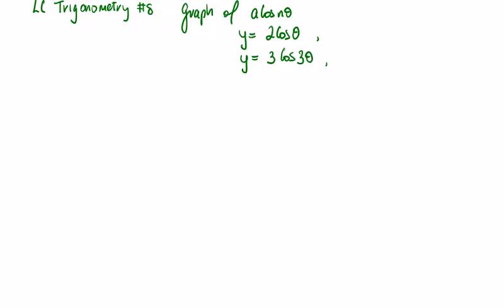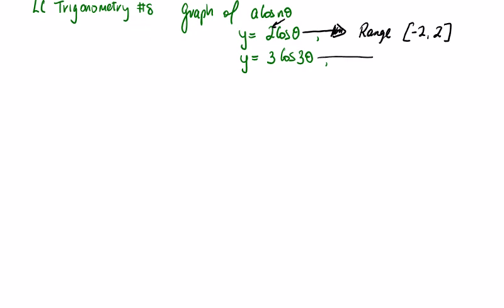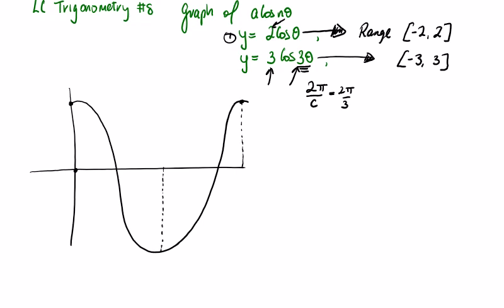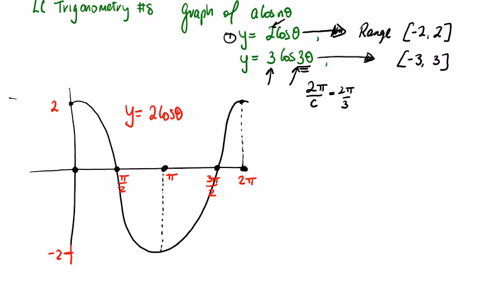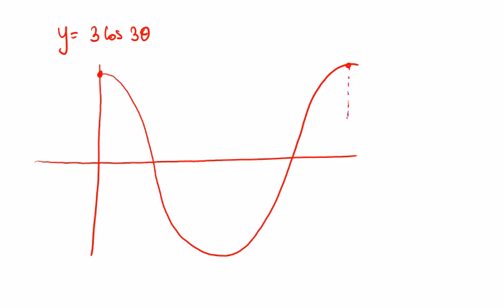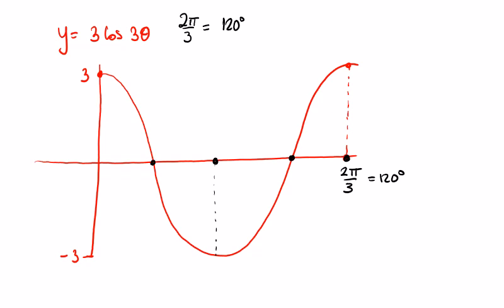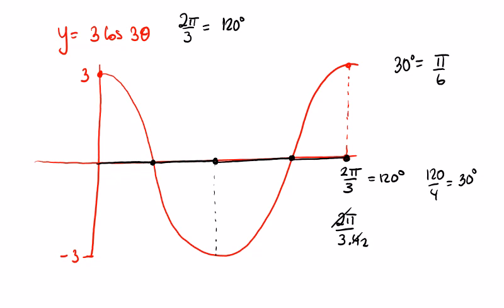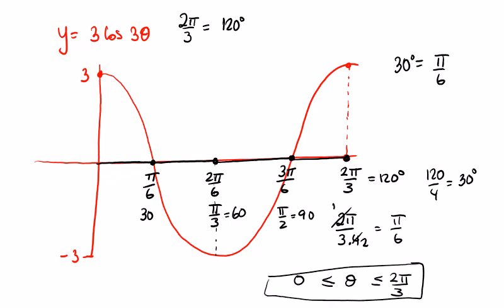LC Trigonometry #8 Graph of nCosa